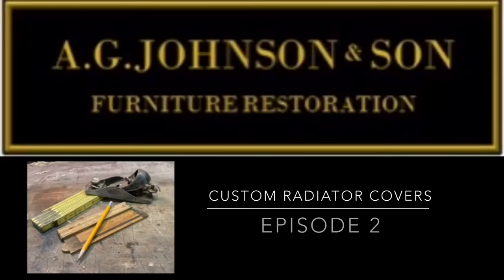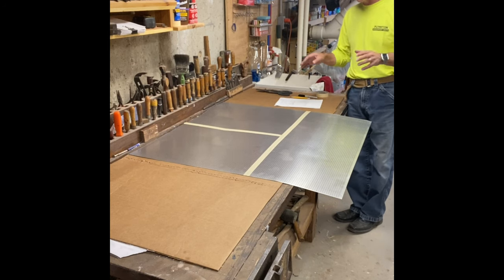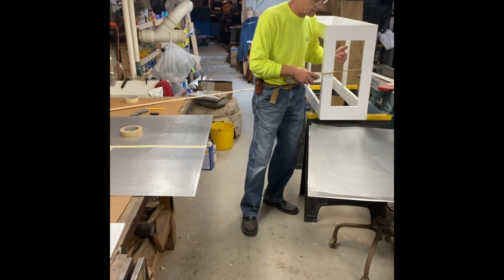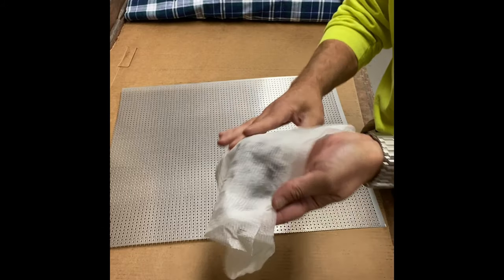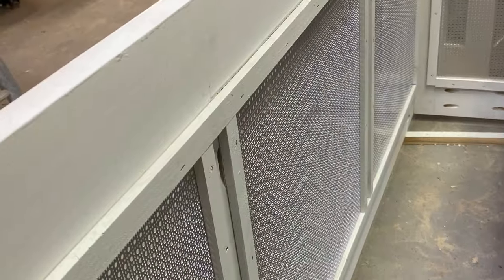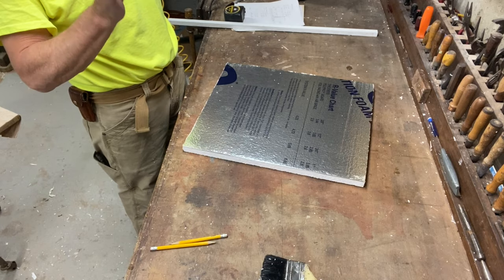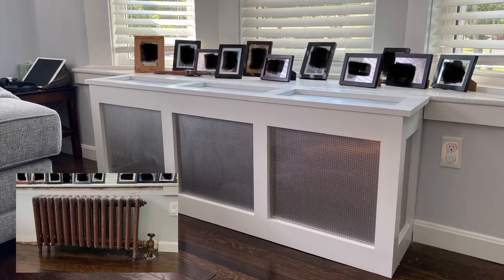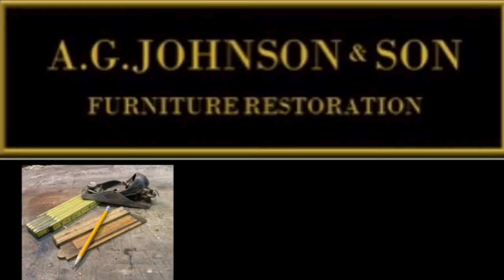Crafting Custom Steam Radiator Covers Ep 2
In this episode we complete the radiator cover build by installing the decorative screens and the foil backed insulation.